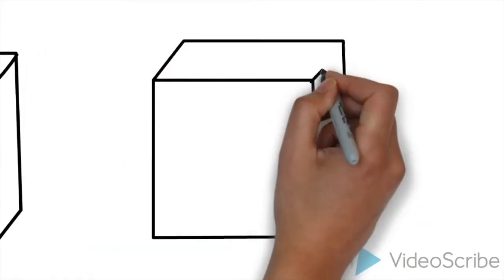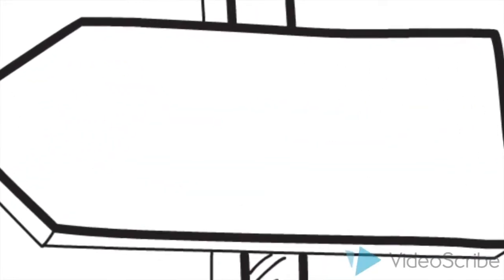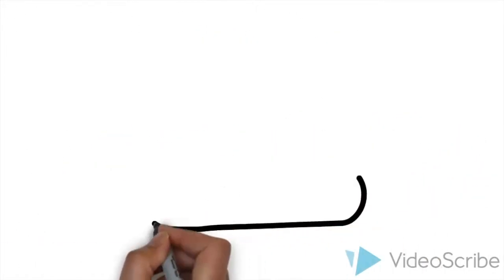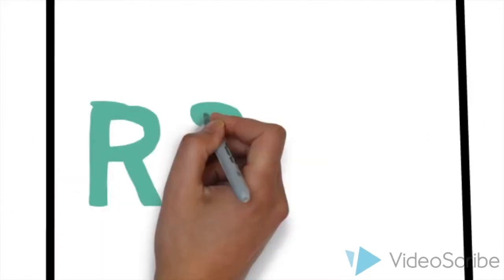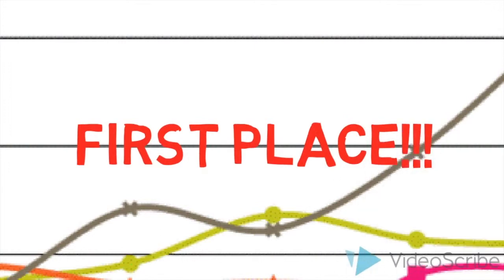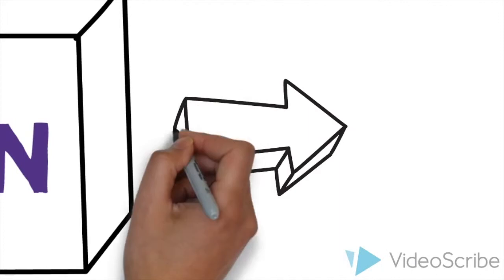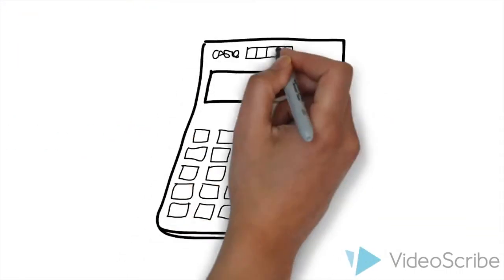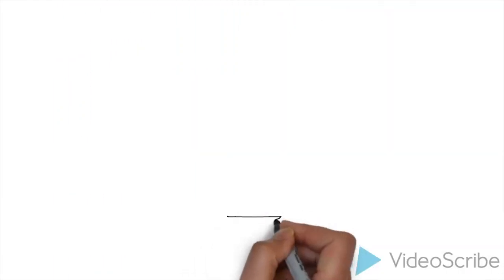Marketing Simulations - Markstrat - TEAM REACHERS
Video resumen de nuestras decisiones durante 9 periodos en Markstrat